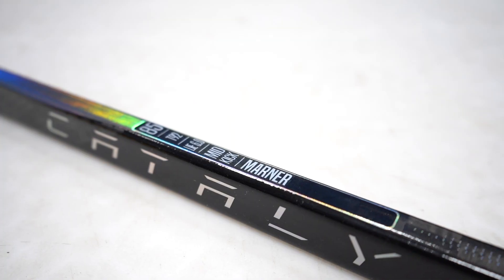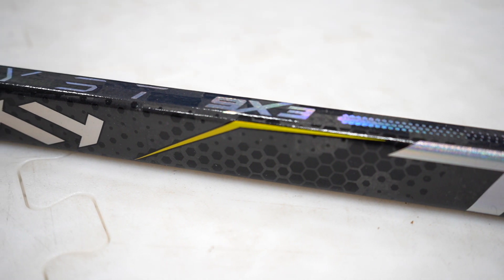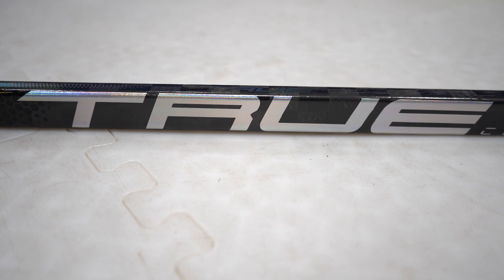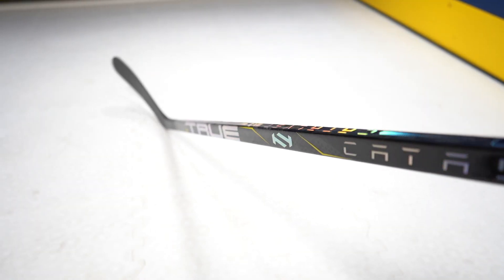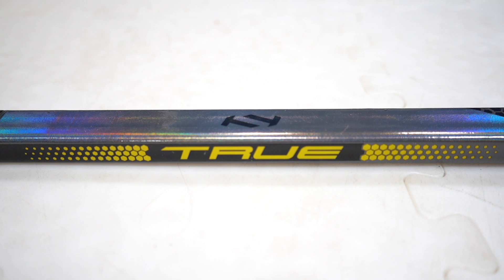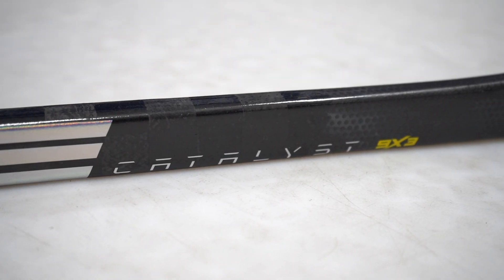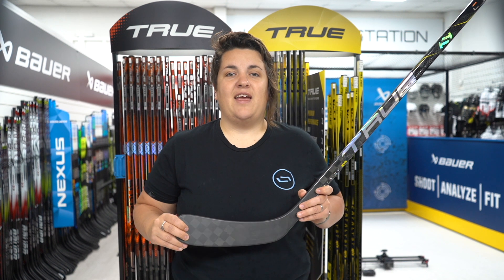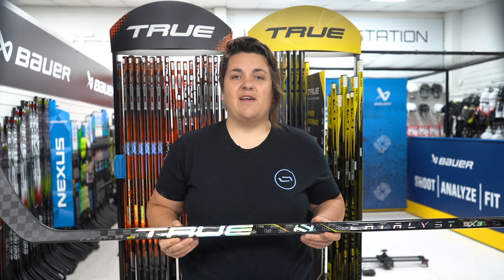True Catalyst 9X3 Ice Hockey Stick Techs and Specs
Buy your True Catalyst 9x3 Ice Hockey Stick below.